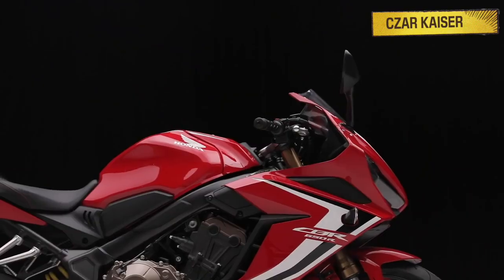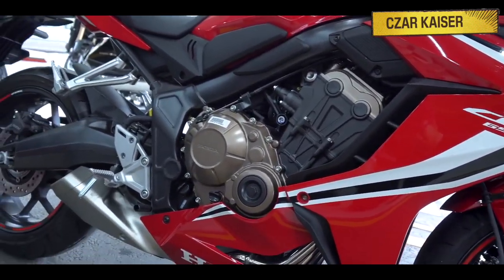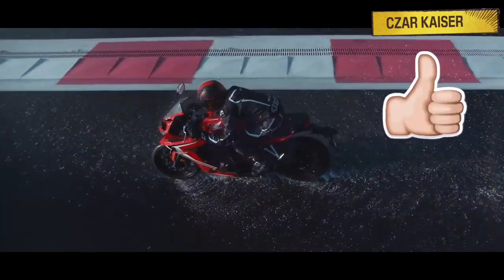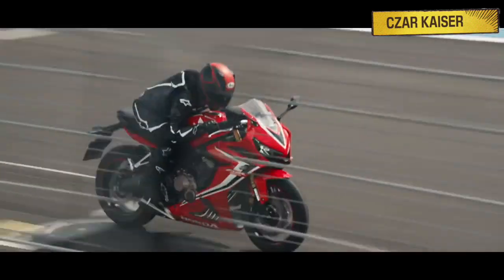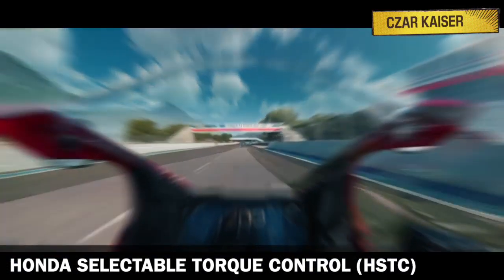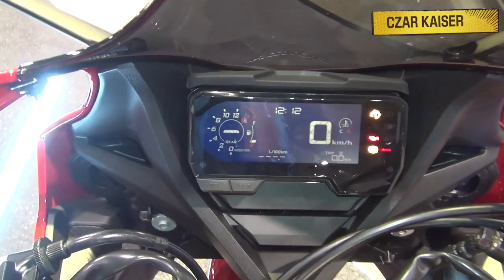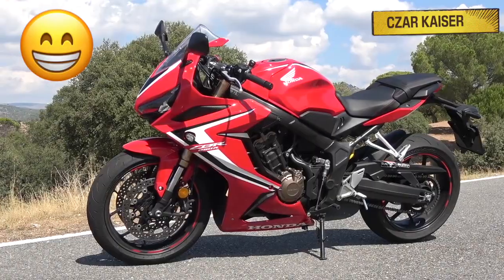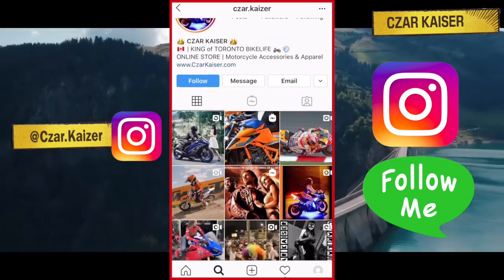(2020) Honda CBR650R — Motorcycle Review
👋 Hey guys, it’s your boy CZAR KAISER and today we’re gonna talk about the new 2020 Honda CBR650R. The CBR650R is a middleweight sportbike intended for casual sport riders. It’s fast, fun, and very versatile. You can use it as a daily commuter around the city or you can even use it on the racetrack. This bike is an ideal balance between sports performance and everyday practicality. For 2020, the new CBR650R comes equipped with ABS and has a price tag of $9,700 (USD). It has a top speed of approximately 149mph and features aggressive styling and aerodynamic bodywork. The CBR650R looks just the way a modern sportbike should be; and with its 4-cylinder engine, topshelf rider aids, and versatile riding position, the CBR650R is a rare beast indeed —making it a half racer and a half commuter.